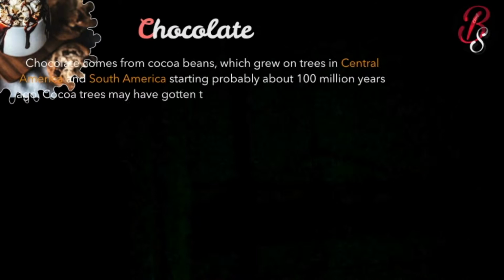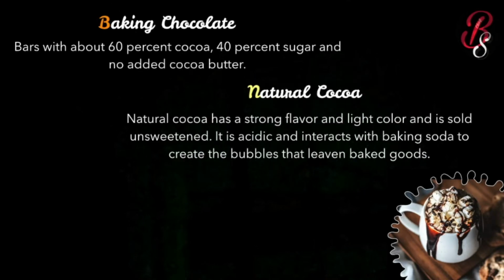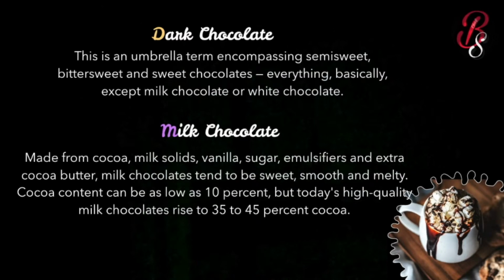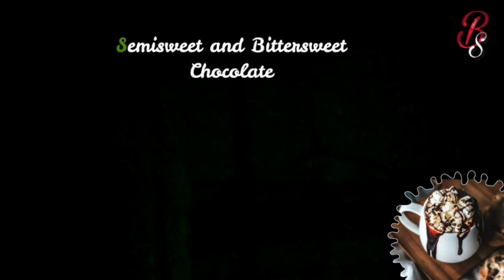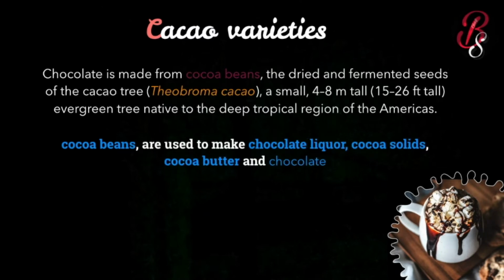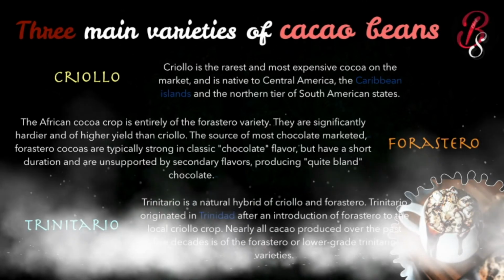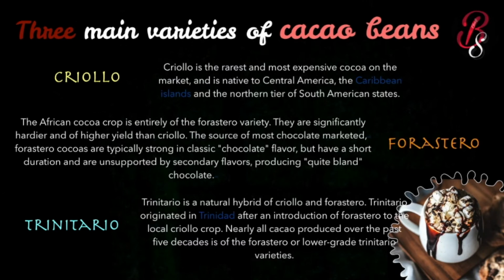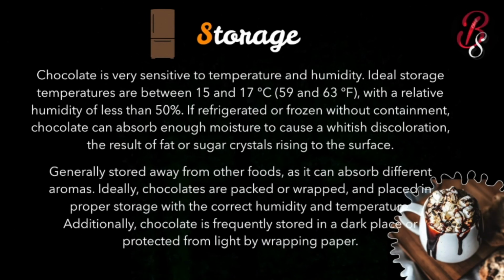All About Chocolate | Part 16 | Culinary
All about Chocolate
Types of chocolate
How its look like
Where it from
what is cocoa
Types of cocoa

Chocolate storage and temperature.
all the basic information.